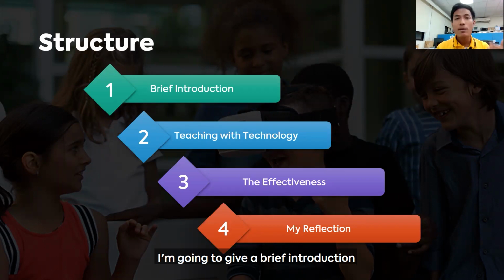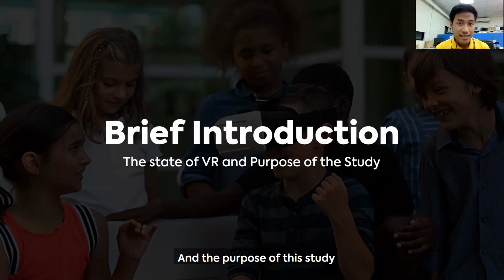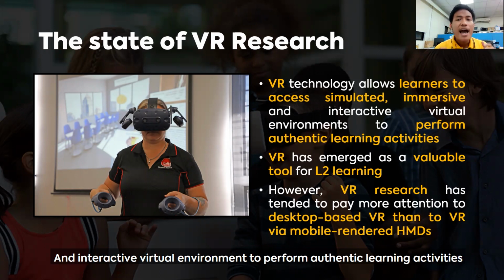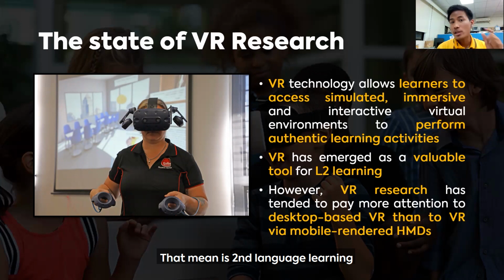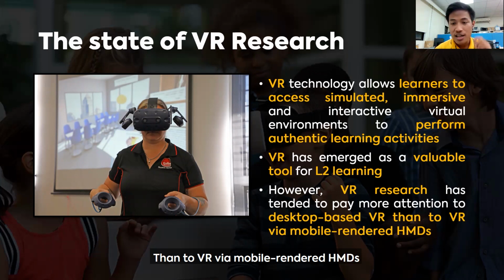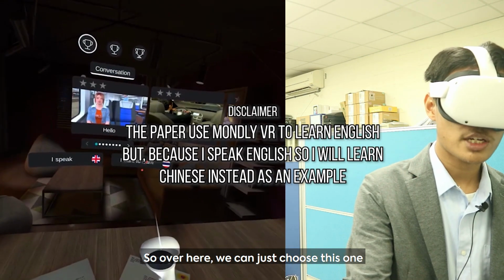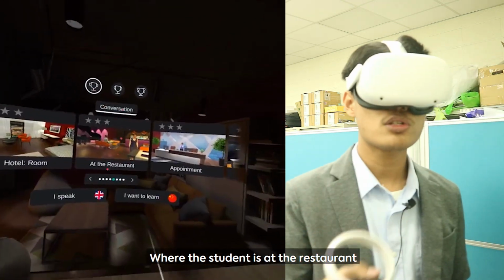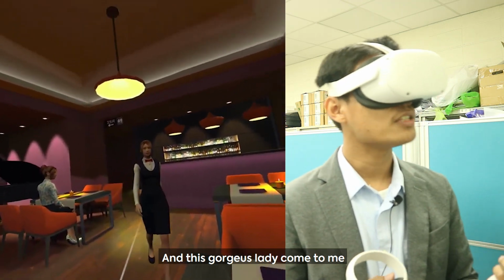School Made Me Record Paper Presentation, So I Did This...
This video was made for the purpose to complete the final task for my class (Integrating Technology into Instruction) at my University (National Taiwan University of Science and Technology)

When asked to record ourselves presenting a paper individually, I was thinking to do it differently... so this is how I did it. Enjoy~

Article presented
Tai, T. Y., Chen, H. H. J., & Todd, G. (2020). The impact of a virtual reality app on adolescent EFL learners’ vocabulary learning. Computer Assisted Language Learning, 1-26.